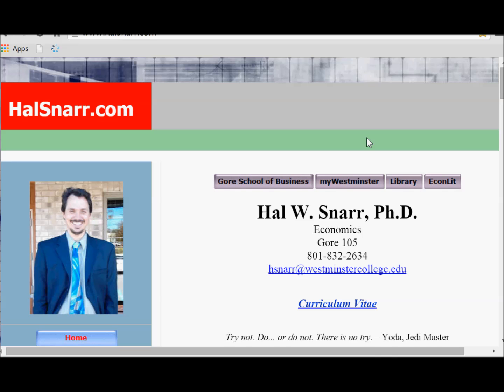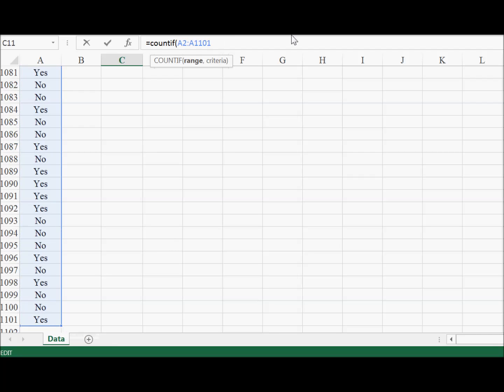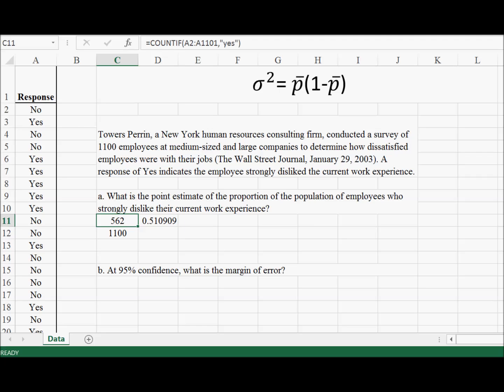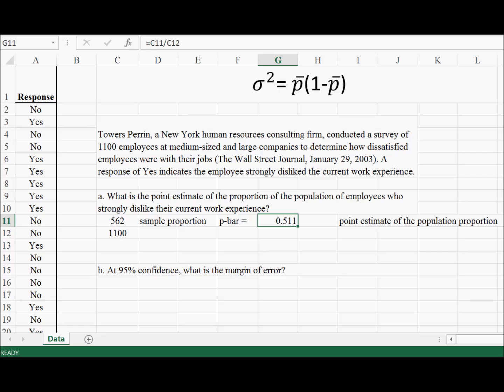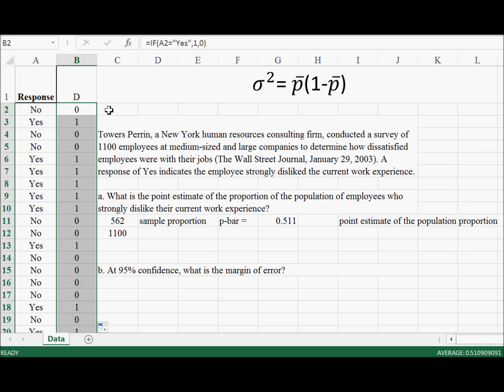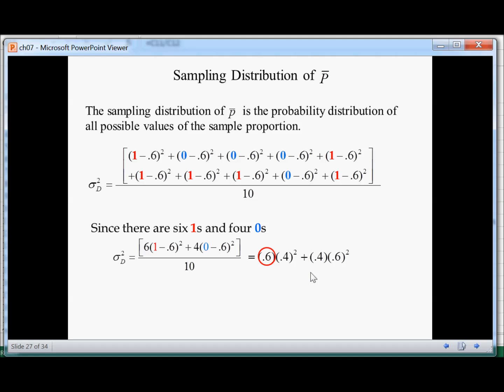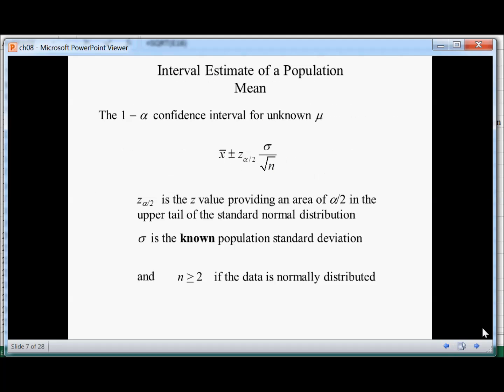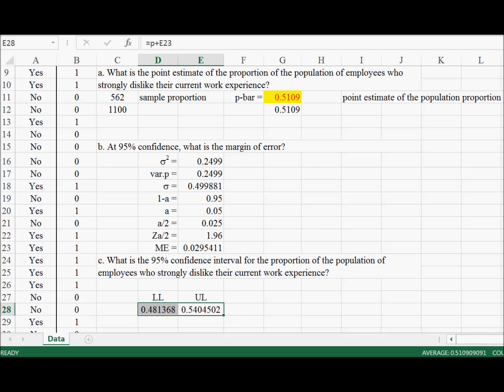Confidence Interval for the proportion